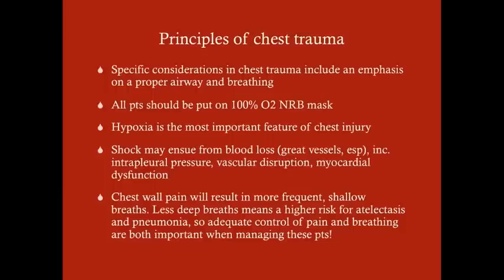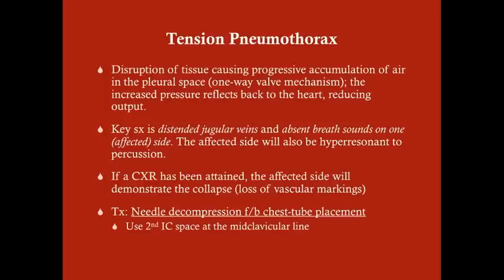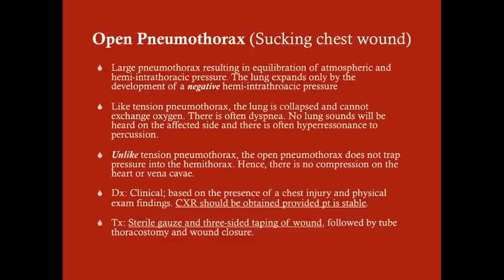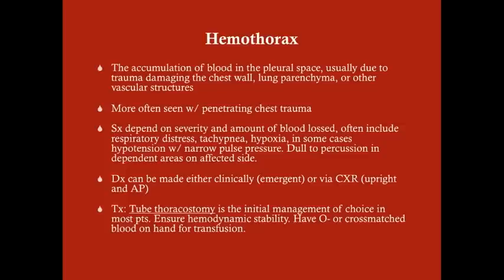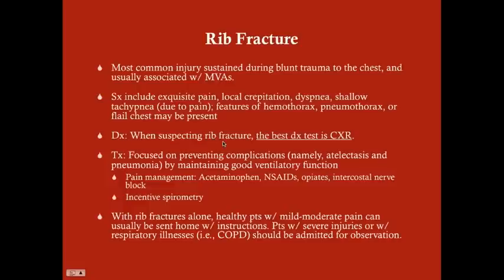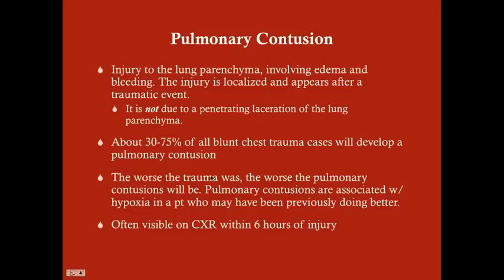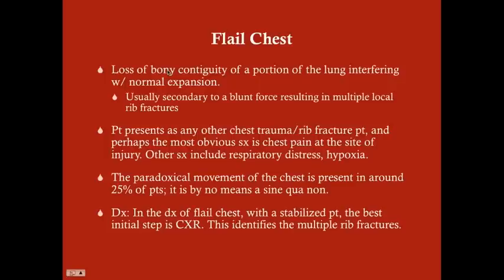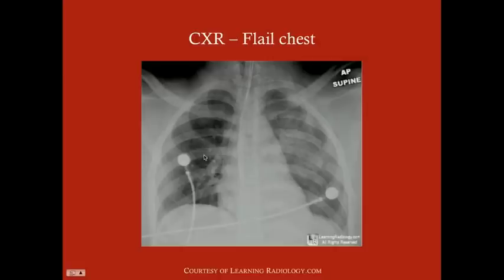Chest Trauma (Part 1) - CRASH! Medical Review Series